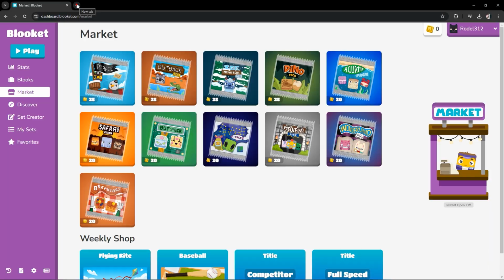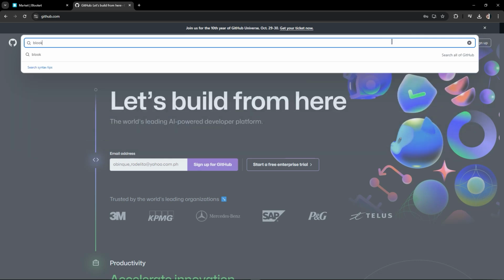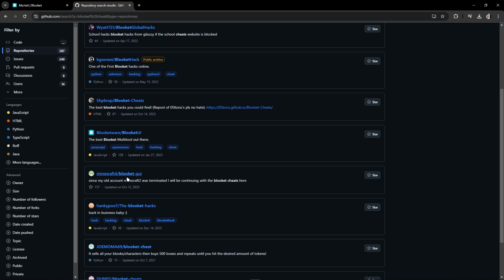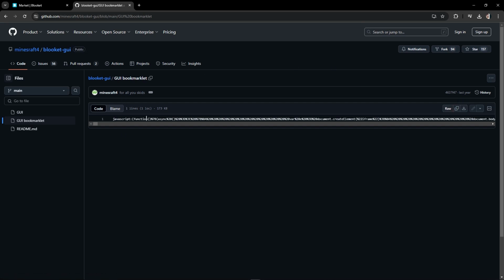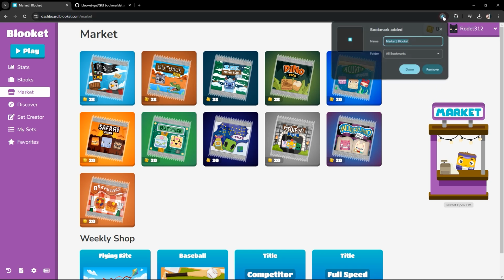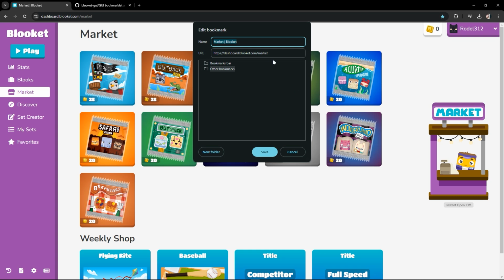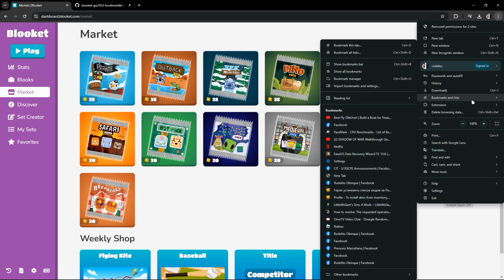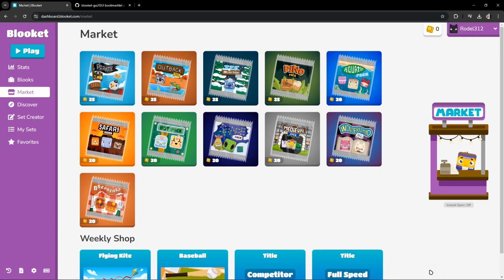HOW TO GET BLOOKET HACKS 2026! (EASY & FAST)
In this video I am going to show you how to get Blooket hacks in 2026 using easiest and fastest method. This is a easy guide for anyone looking for new ways to get the latest Blooket cheats. Perfect for students and teachers who want to unlock more features in Blooket. Make sure to watch till the end to get the most out of these Blooket hacks 2026.

0:00 INTRO
0:05 TUTORIAL